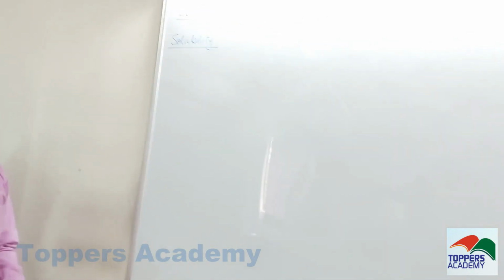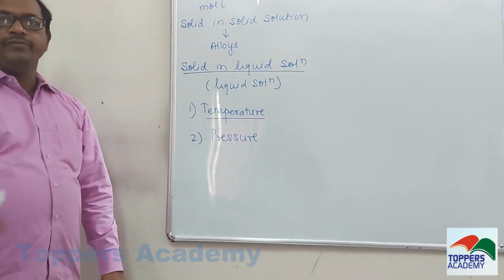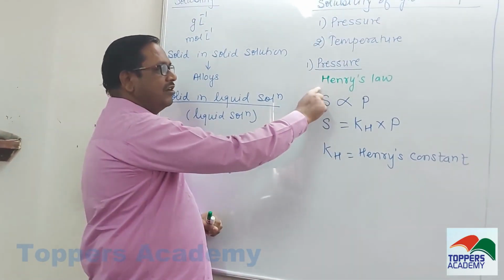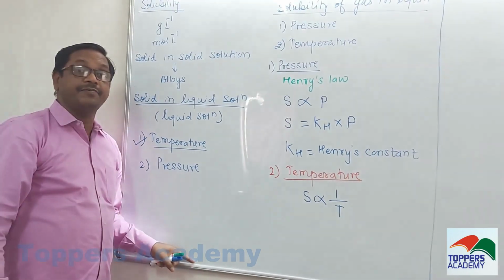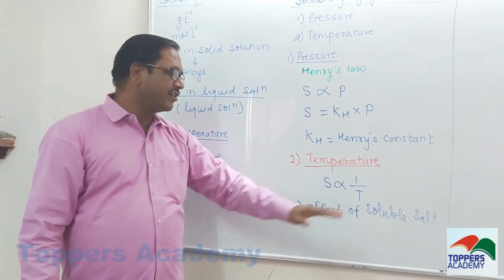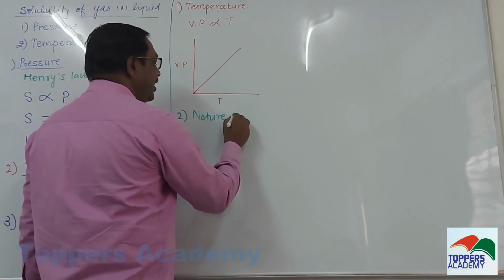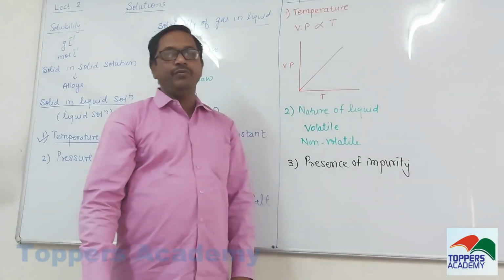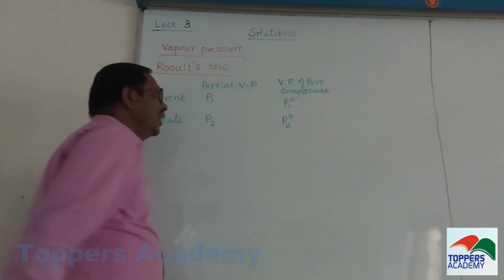XII Sci. Chemistry Chapter : 1 Solution Lecture No. 2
By Prof. Sunil Ahir